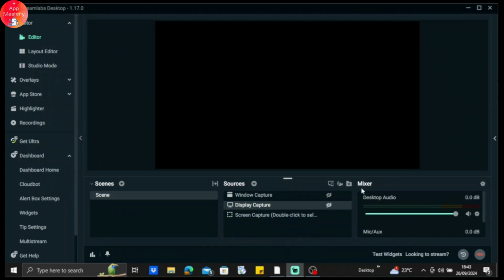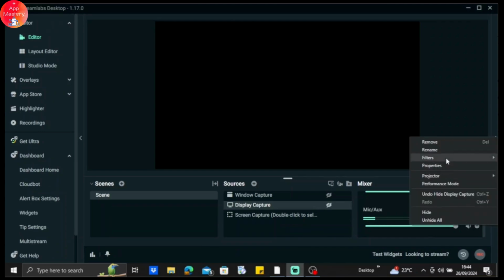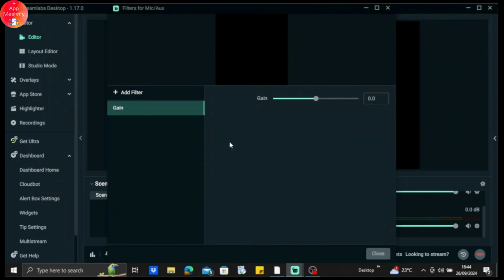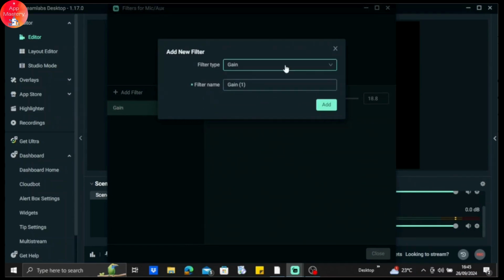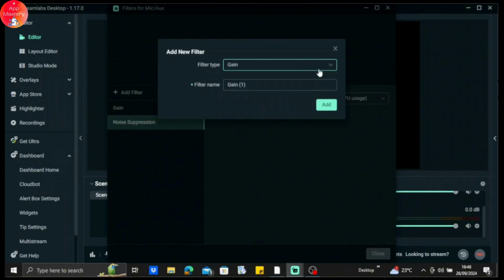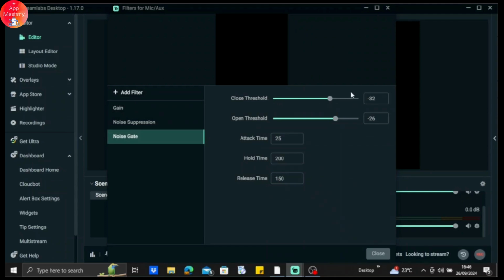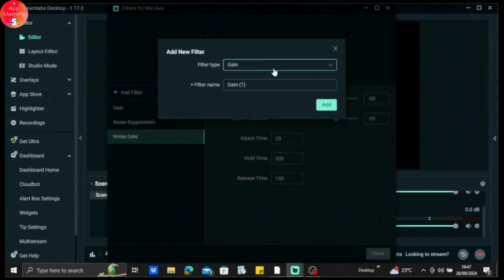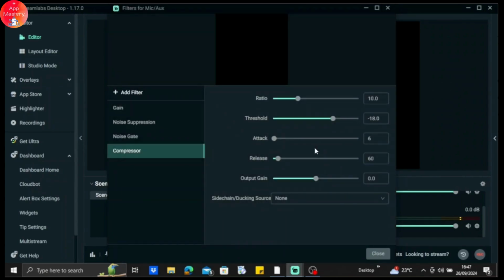Best Filters For StreamLabs OBS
Easy Tutorial on Best Filters For StreamLabs OBS. Easily Learn How to improve OBS mic quality with the help of this tutorial.

In this video, I’ll show you the best filters to enhance your audio quality in StreamLabs OBS. We’ll go through essential filters like the Compressor, Noise Suppression, Noise Gate, and Gain. Learn how to remove background sounds and ensure your microphone captures high-quality audio for your streams. Follow along as I guide you step-by-step to set up these filters effectively.

best filters for StreamLabs OBS, StreamLabs audio filters, StreamLabs OBS filters setup, how to use filters in StreamLabs, improve audio quality StreamLabs, StreamLabs noise suppression

Chapters (Timestamps):

00:00:00 - Introduction
Discover the best filters for StreamLabs OBS to enhance audio quality.

00:00:10 - Access Mixer Options
Navigate to the mixer options on the right side of the screen.

00:00:20 - Open Filter Settings
Tap on the settings icon and select filters to edit.

00:00:35 - Add Gain Filter
Add the Gain filter to adjust microphone levels.

00:00:50 - Set Gain Levels
Increase or decrease the gain based on your microphone volume.

00:01:00 - Add Noise Suppression
Introduce the Noise Suppression filter and select the R noise method.

00:01:20 - Add Noise Gate Filter
Add the Noise Gate filter and adjust close and open threshold settings.

00:01:40 - Adjust Noise Gate Settings
Set close threshold to -35 dB and open threshold to -25 dB.

00:02:00 - Add Compressor Filter
Add the Compressor filter and set the threshold accordingly.

00:02:15 - Final Adjustments
Keep the ratio and other options as they are for best results.

00:02:30 - Conclusion